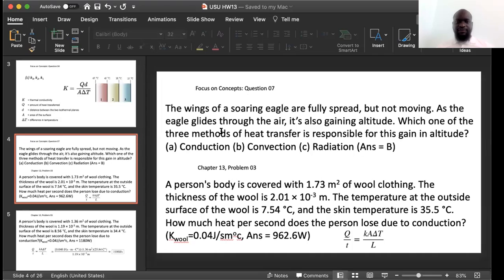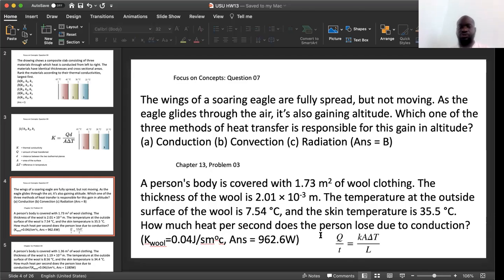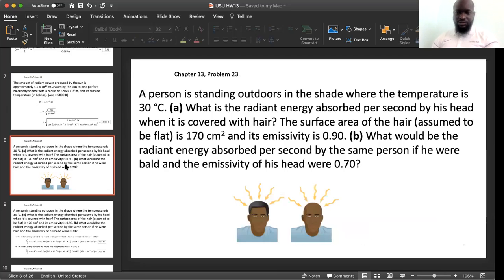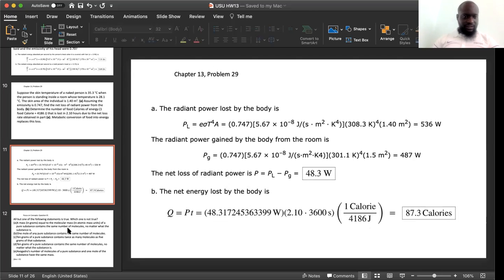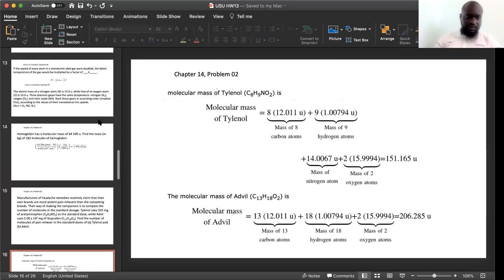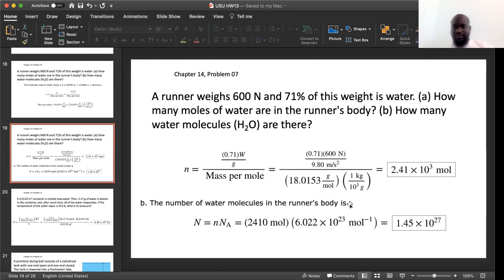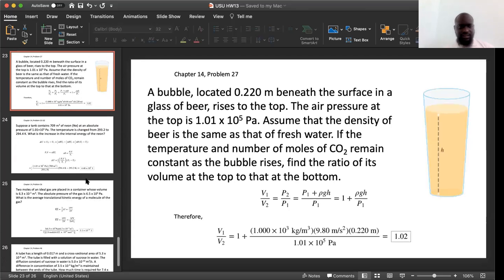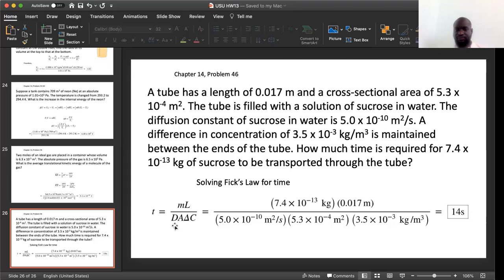USU PHYS 2110 Homework 13 Solutions By Mubarak Ukashat